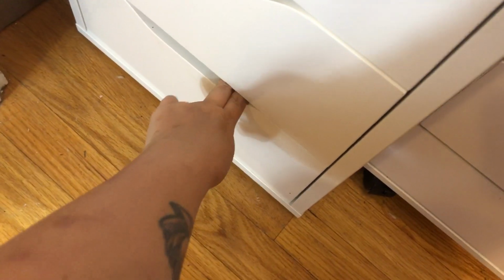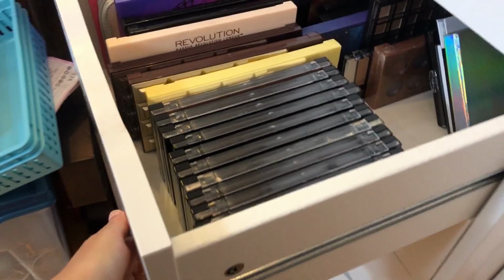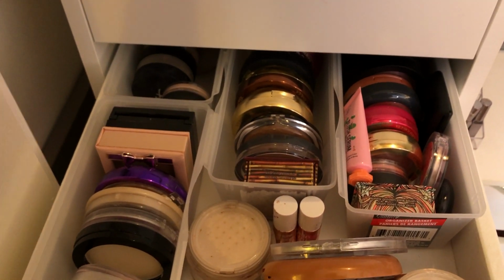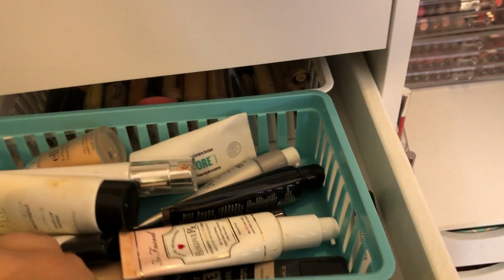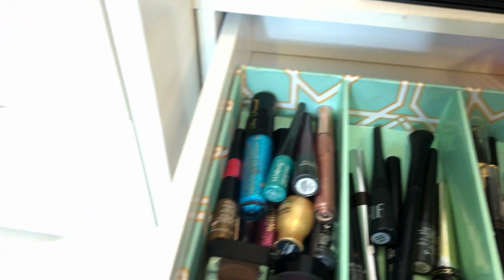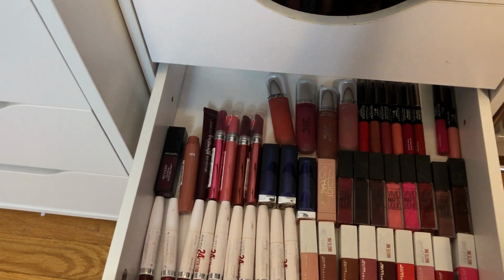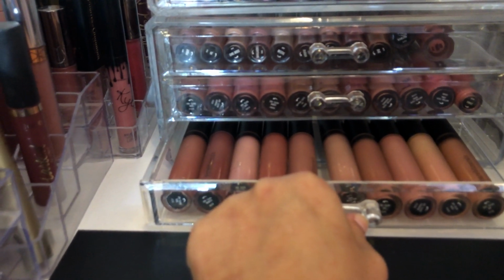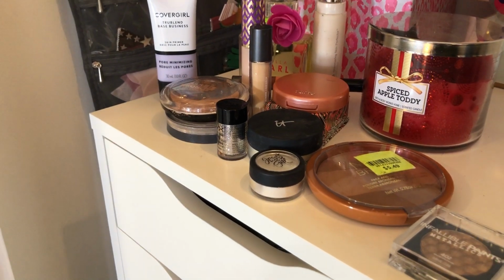Shop My Stash June 2019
Any mail/PR send to:
TLC Beauty
402 Gates Street